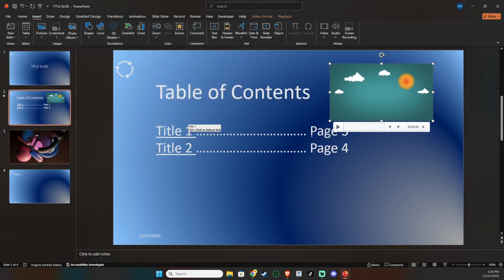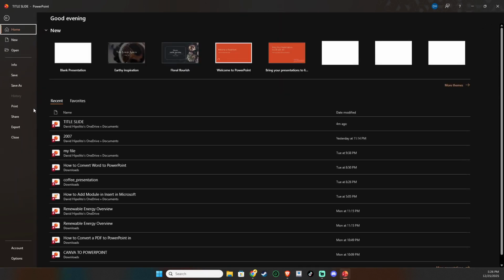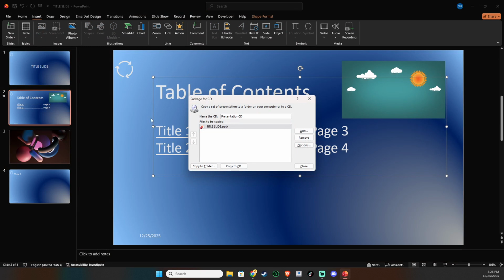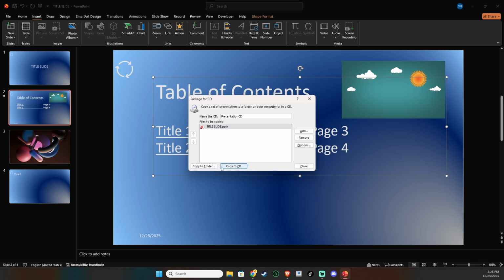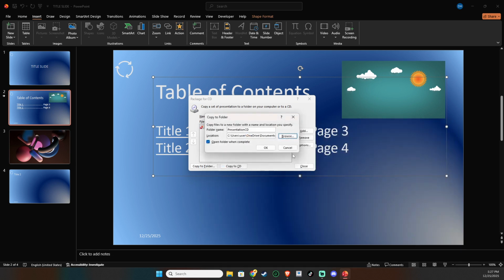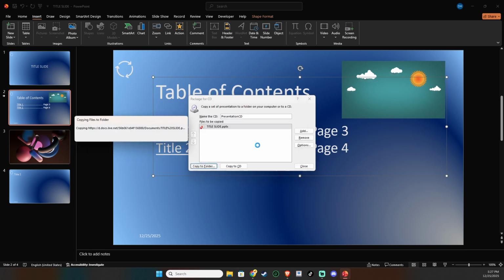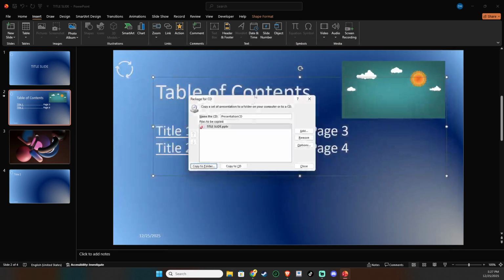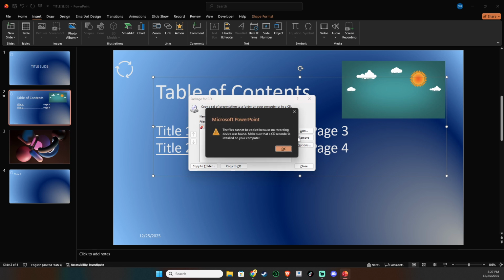How to Package a PowerPoint Presentation with Linked Files [2026 Full Guide]